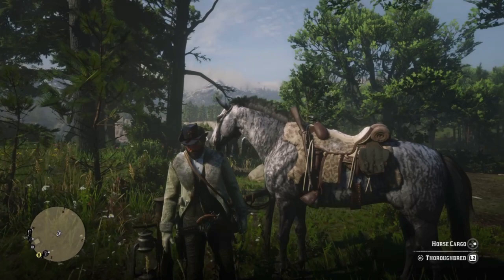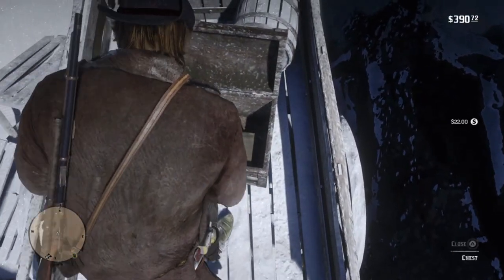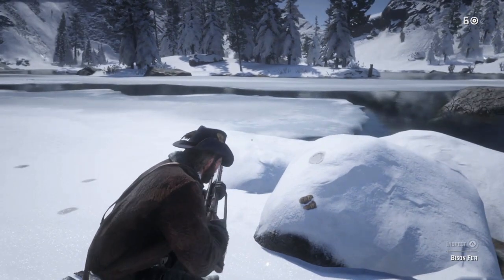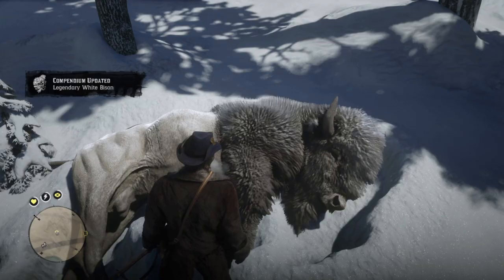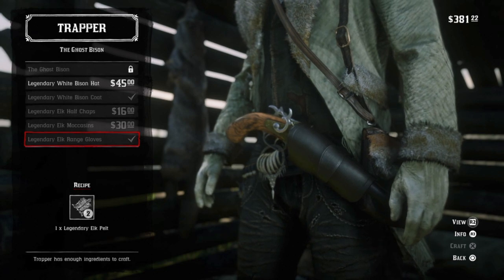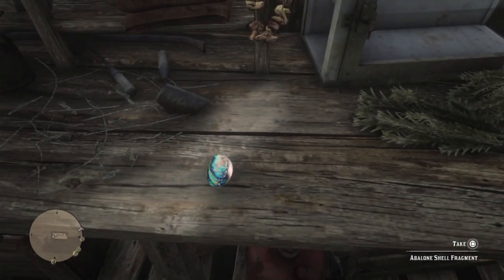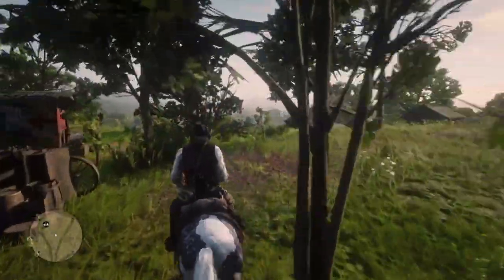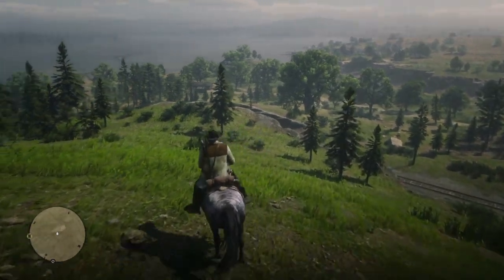The Trapper Bison Coat is The Most Legendary Coat For Arthur in Red Dead Redemption 2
looking for a white winter coat for arthur?  because the trapper has a white winter coat...